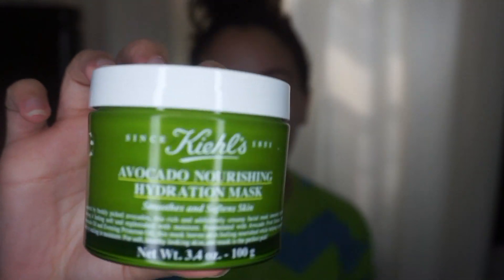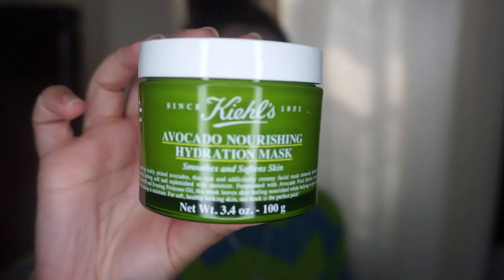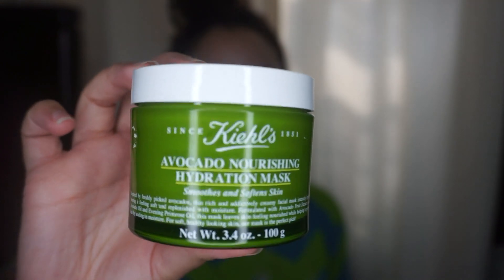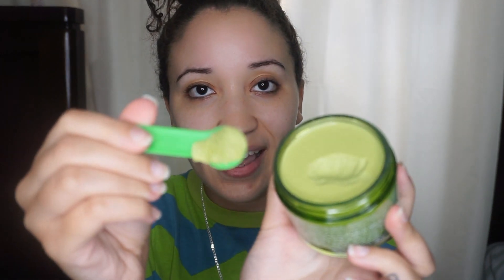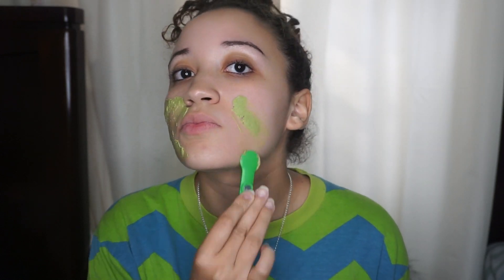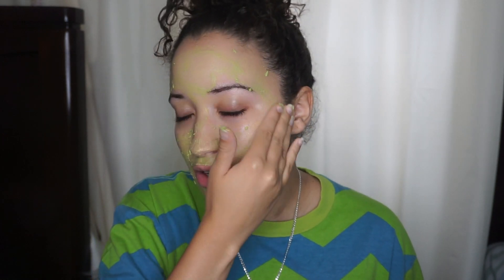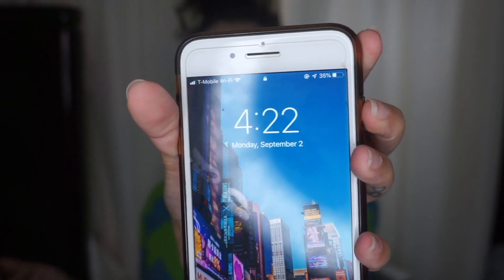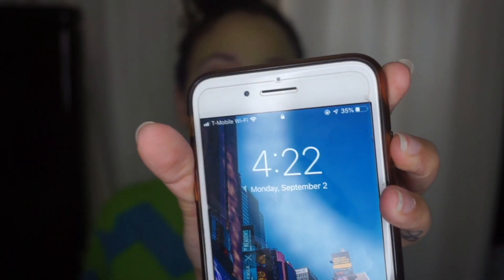🥑 Kiehls Avocado Face Mask First Impression ! 🥑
HAPPY TUESDAY!
I hope all of you guys had an amazing Labor Day. It was rainy here in NYC so I couldn't do much! Happy September though !

In this video I tried the New Kiehl's Avocado Mask and let you know what I think based on first impressions.

Thank you guys soooo much for watching !